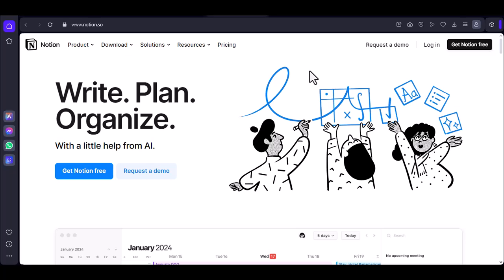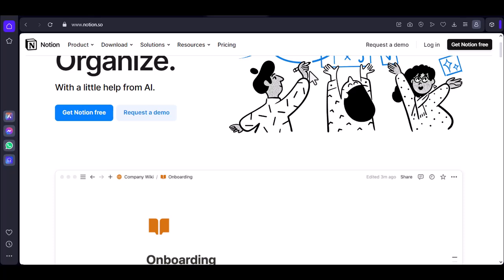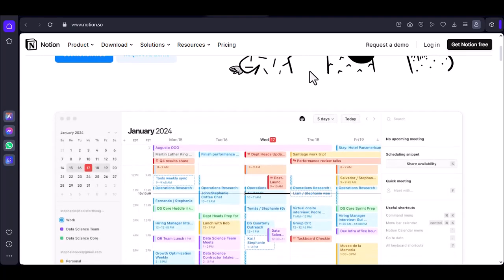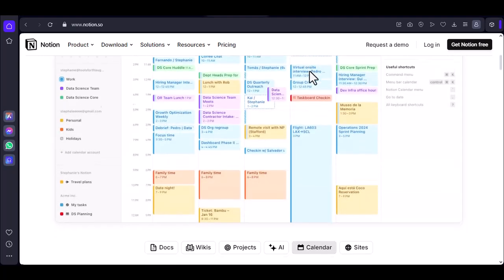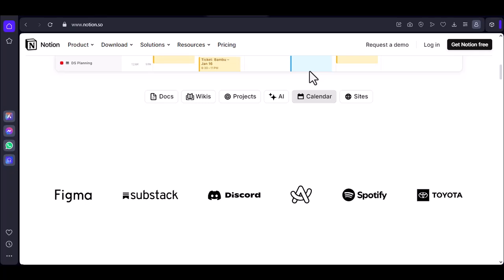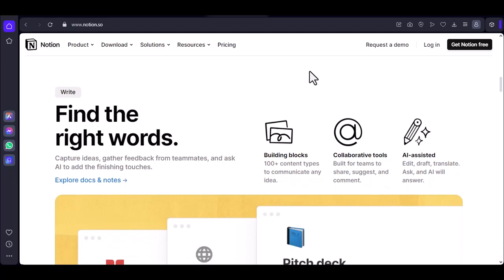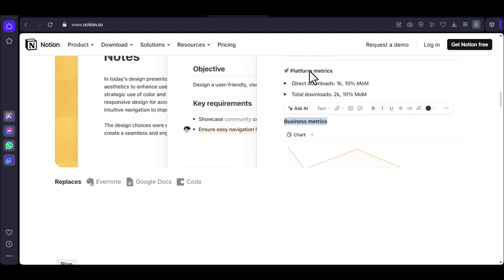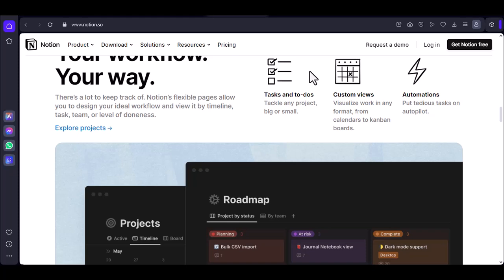Can you use Notion without downloading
In this video, you will learn about Can you use Notion without downloading

9 YouTube Channel Ideas to Help You Choose Your Own

✅IGNORE THIS
Related Search: